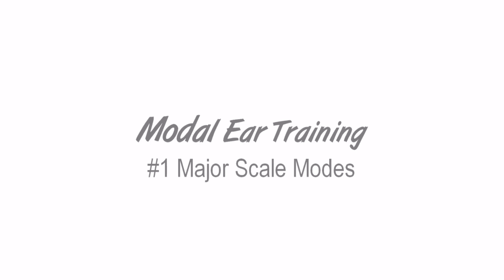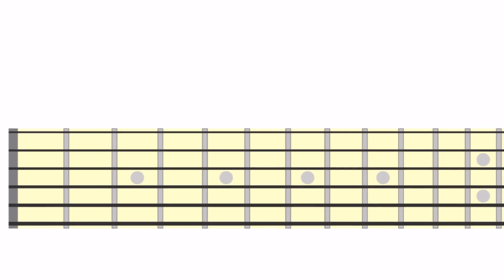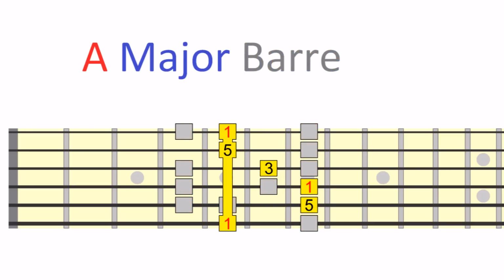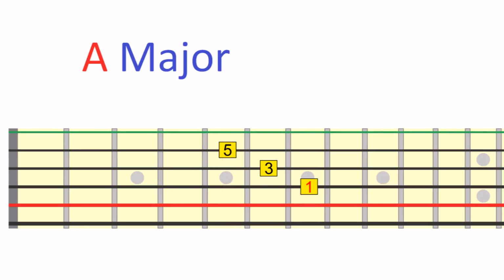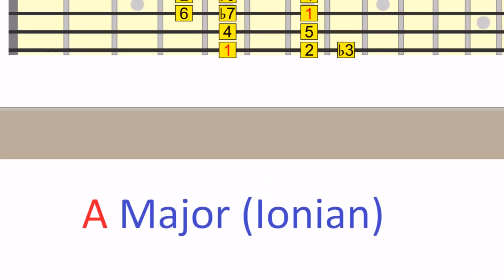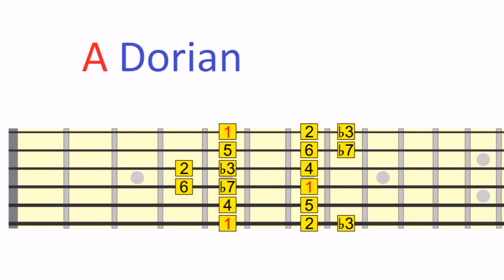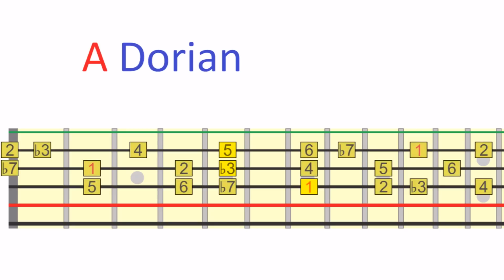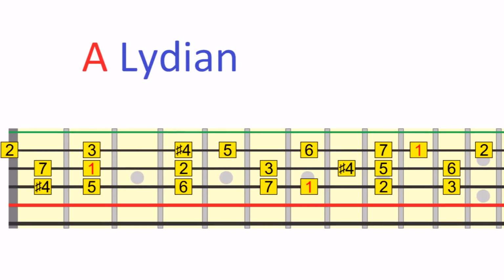Finally Hear The Difference Between Modes - Modal Ear Training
Modes can be understood in theory, which is often overly complicated. But if you want to be able to improvise and accompany 90% of music out there, modal ear training is the way to go.

Most songs and compositions are, whether intentionally or not, part of a modal system (or a combination of modes - we'll look more at modal interchange later).

By training your ear to pick out movements of harmony that invoke a mode's flavour, you'll know where to put your fingers to play along. Plus, you'll discover new sounds that can inspire more interesting major and minor key songwriting.

In this lesson, I take you through a very simple (and fun) way of exploring each of these modal flavours, starting with modes of the major scale - the most common keys in music.

By playing modes in parallel (that is, on the same root), you can really hear their distinctive sounds. Each mode has its own unique feel, and the process I show you in this lesson is the best way of internalising that.